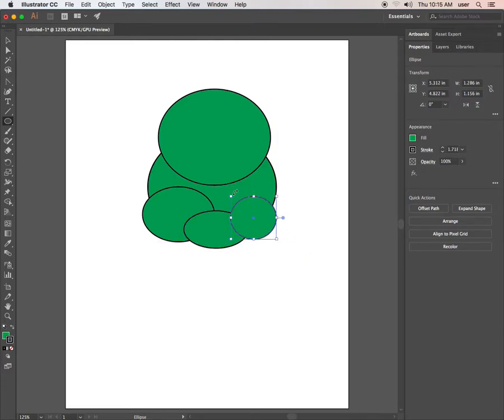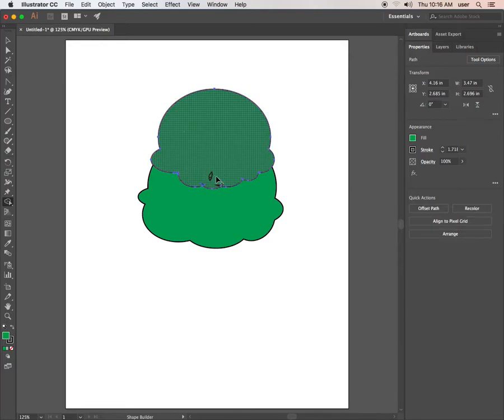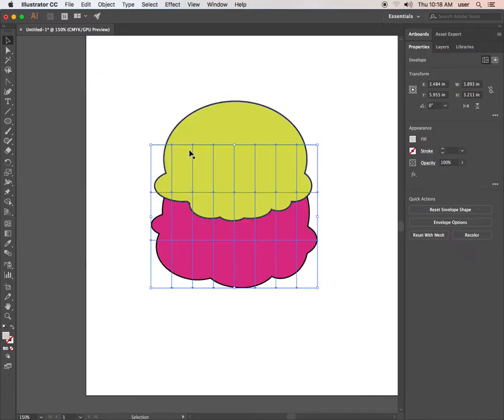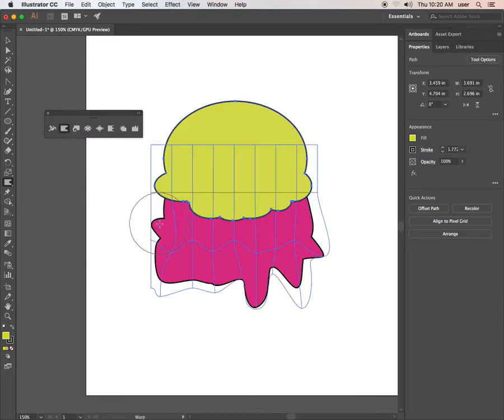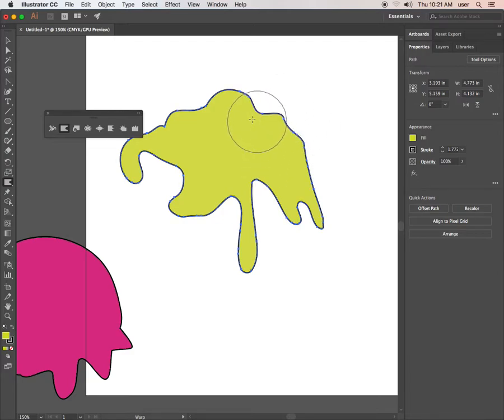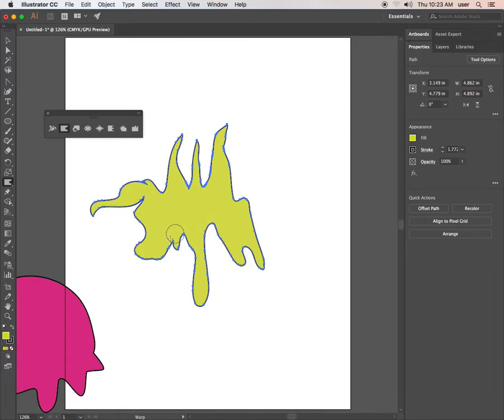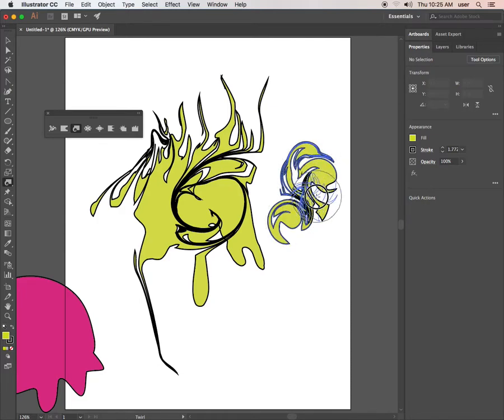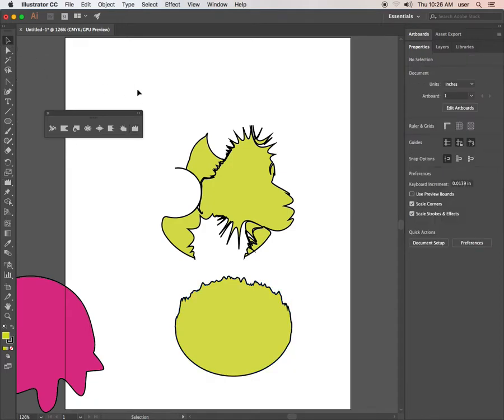Quick Hits - Using the Distort Tools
This video shows how to distort and warp shapes in Adobe Illustrator by using tools like the Envelope Distort, Warp, Pucker, Bloat, Wrinkle and Scallop tools.